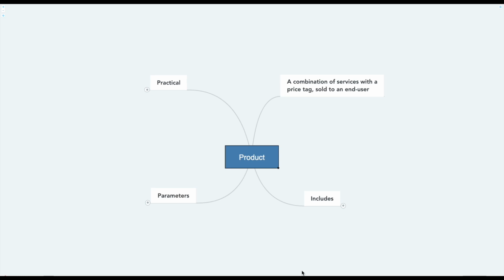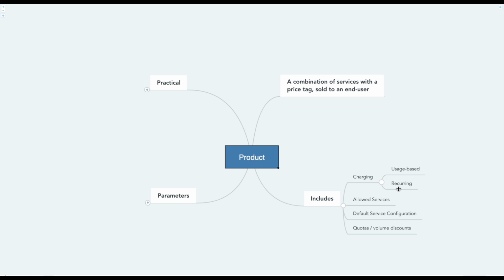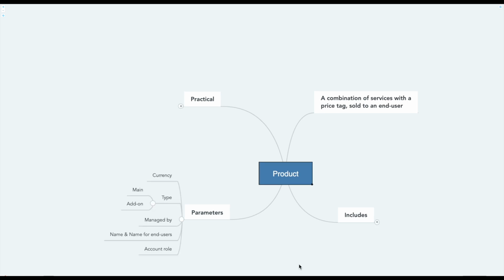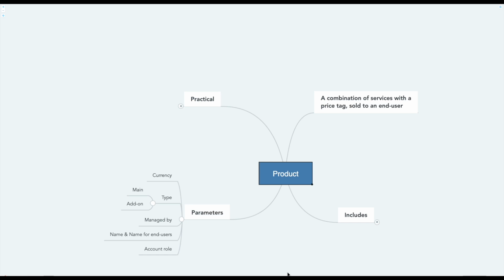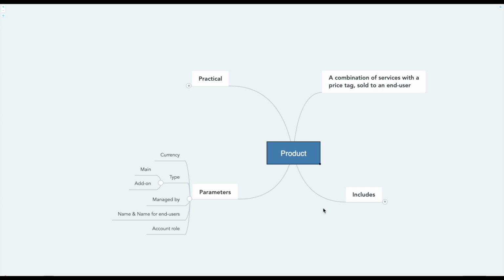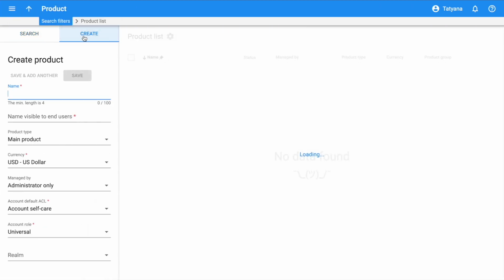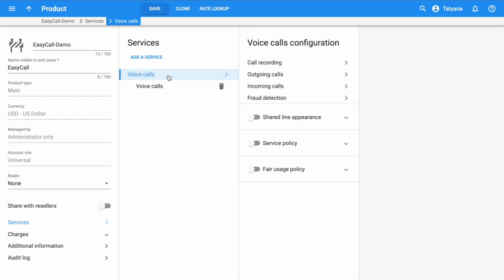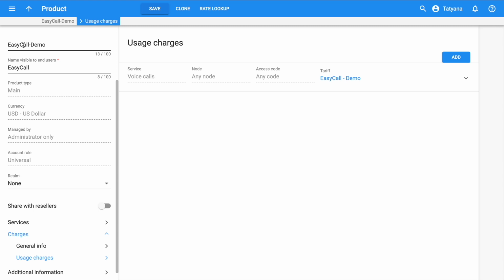How to create a product in PortaBilling | Basic Residential VoIP | PortaSwitch 101 Course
We need to create a product to start selling our services to our customers. A product in PortaBilling is a combination of services sold to end-users for a fixed price.

We give an overview of the main elements of the product, such as services, default service configuration, and usage charges.

We briefly outline the difference between main and add-on products and create a test product, which we’ll use to make test calls in the second half of this chapter.

Timecodes:
00:00 Intro
00:08 What is the product in PortaBilling?
00:26 Defining product by main elements
02:23 Product attributes
04:55 Practical aspects
05:23 Creating a product on our web UI
06:58 Adding usage charges